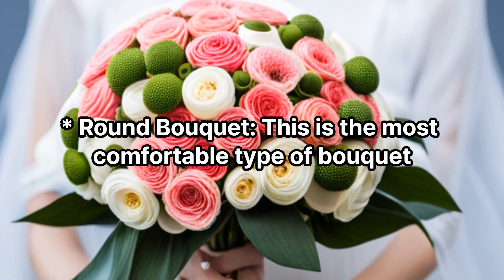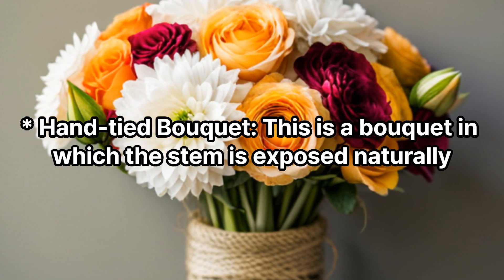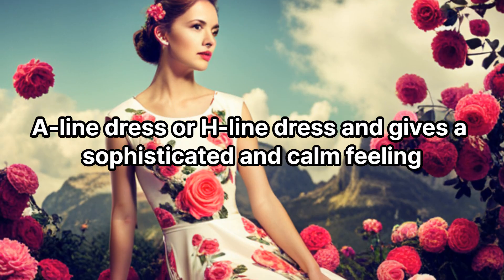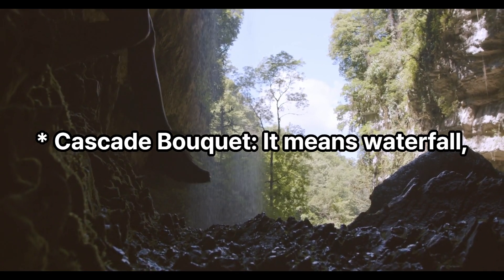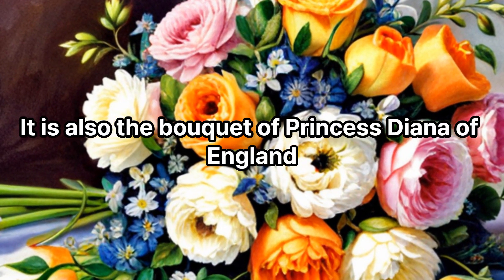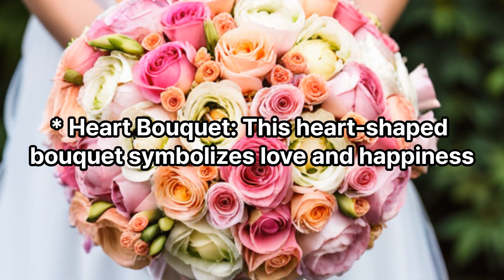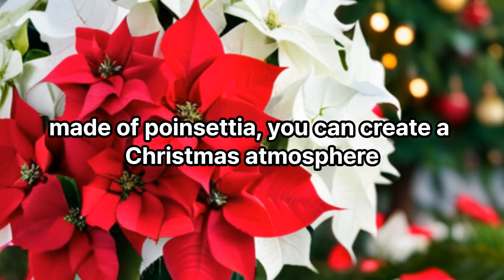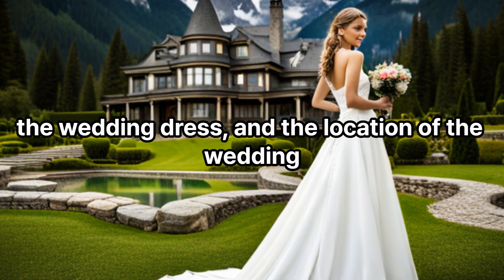What types of bouquets are used in weddings?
✅ Important notes
The ownership of this video belongs to the GoGoBuddy channel